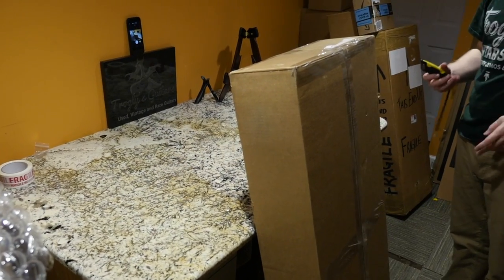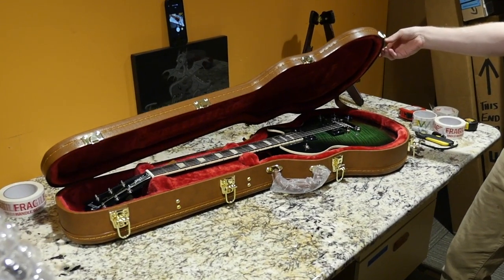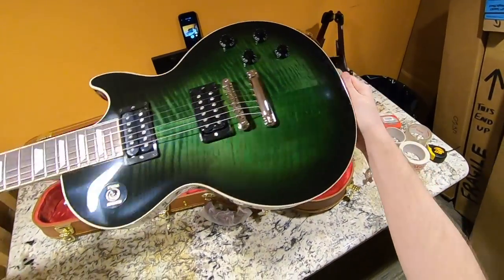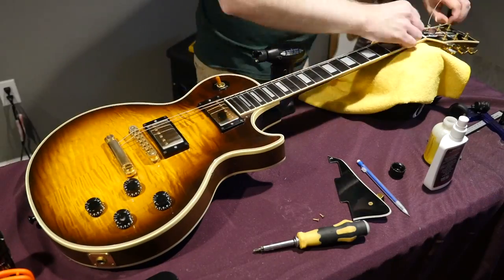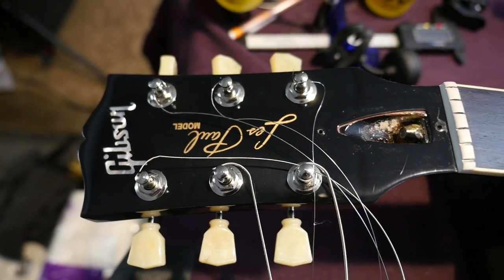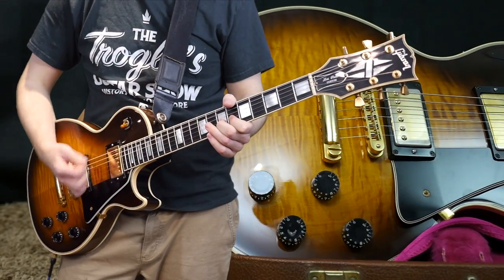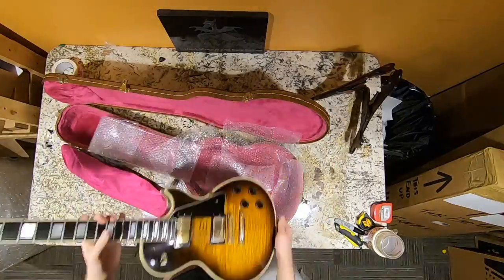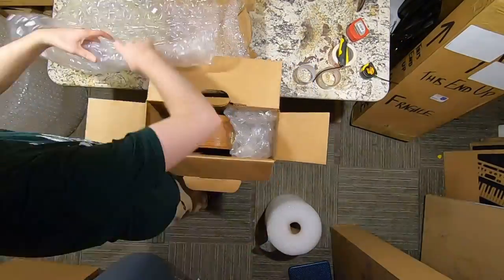I Can't Believe I'm Trading This Guitar... | Unboxing + Vlog Story | 2020 Gibson Les Paul Slash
🐕 Episode Guide:
0:00 - Intro - Check Links In Description!
0:17 - The Story
1:28 - Unboxing
3:25 - The Restoration
4:40 - Slash Inside Look
7:00 - Tone Demo
8:51 - Final Thoughts / Packing
10:12 - Giveaway Winners!

📚 Description: Today we take a look at a stellar example of a Slash Les Paul Standard in Anaconda Burst from 2020. I bought this guitar to trade for a 1989 Gibson Les Paul Custom Plus. The Custom Plus might have more value and an awesome top... but man, the top on this slash standard was phenominal!

I finally got to hear what a Bill Lawrence The Original pickup sounded like coil split as well!